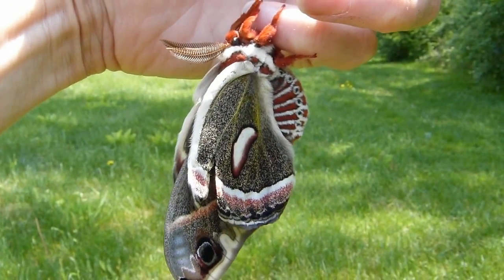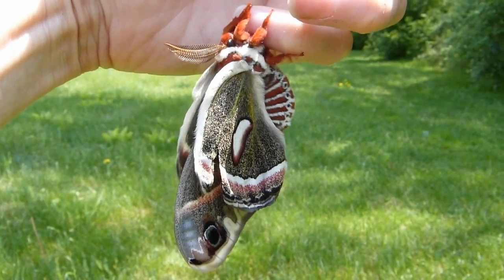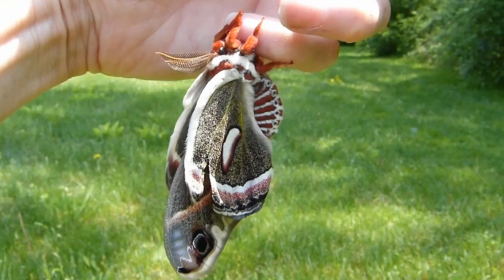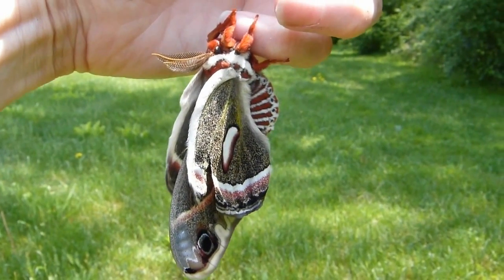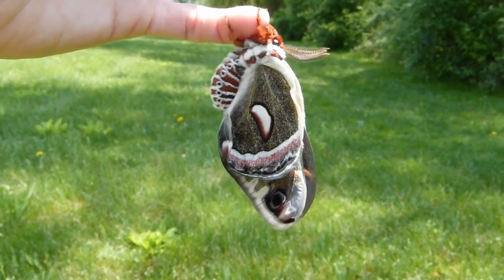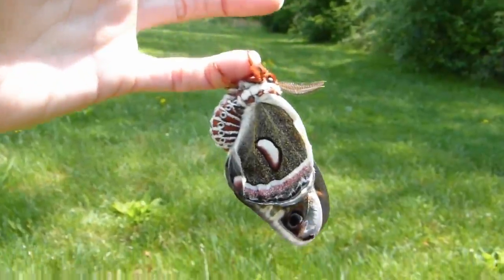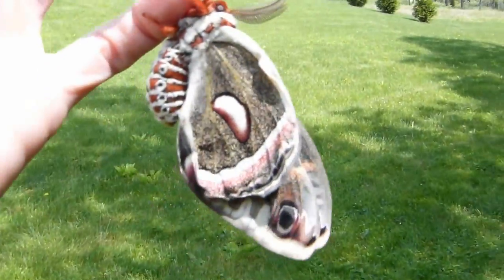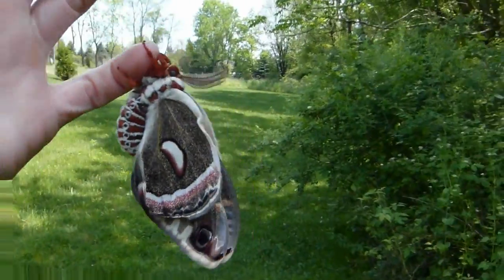Cecropia Moth 1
Poconos, PA